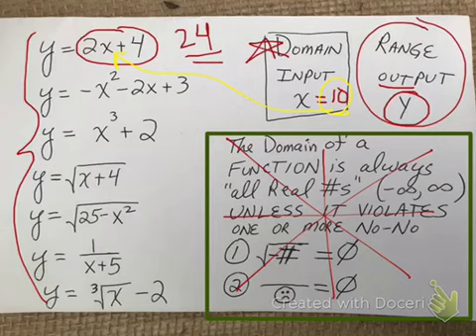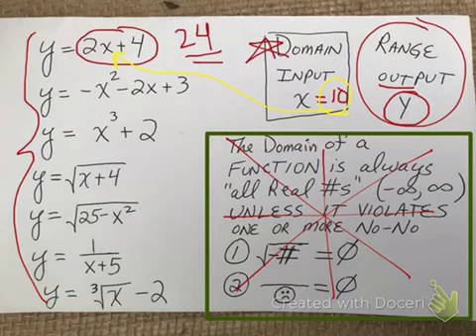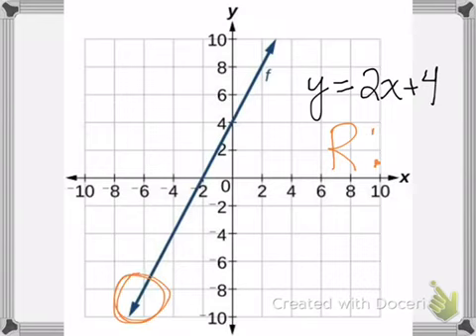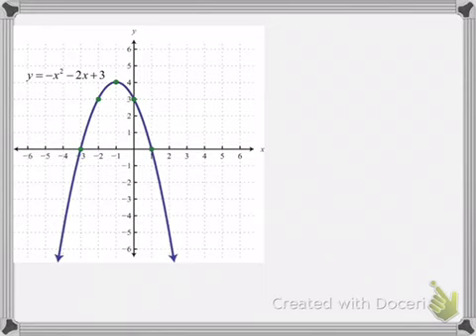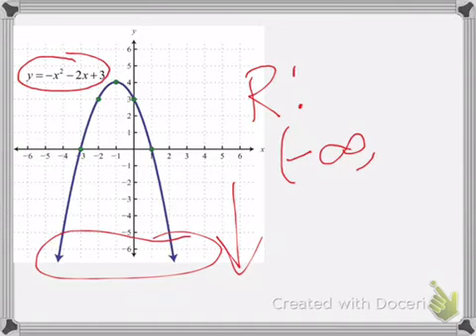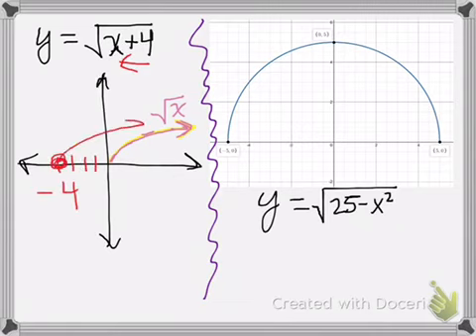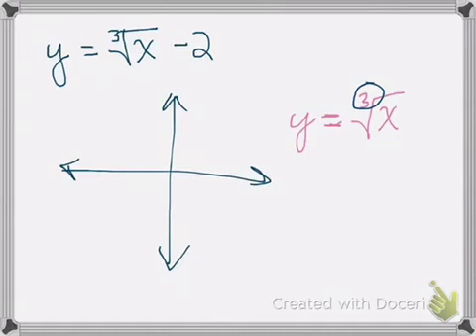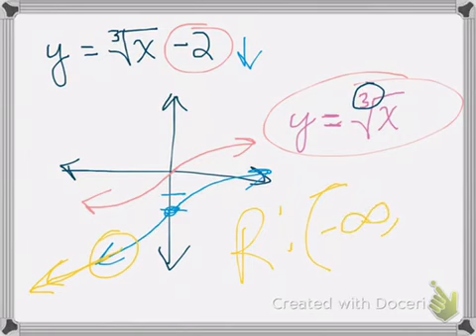Finding Range of various FUNctions